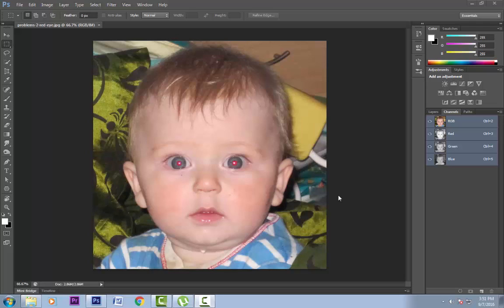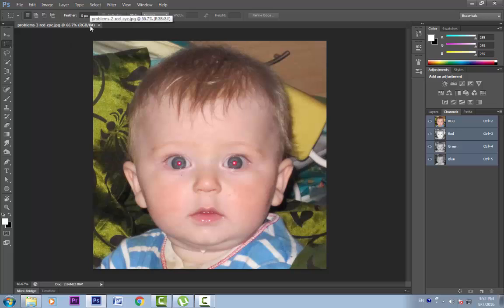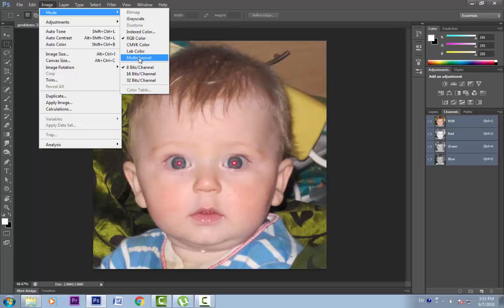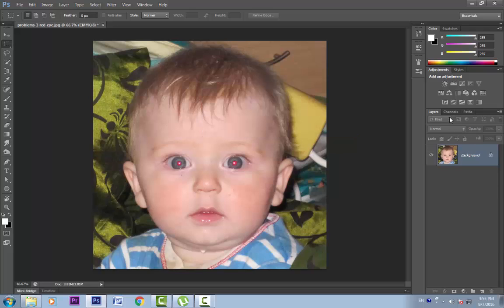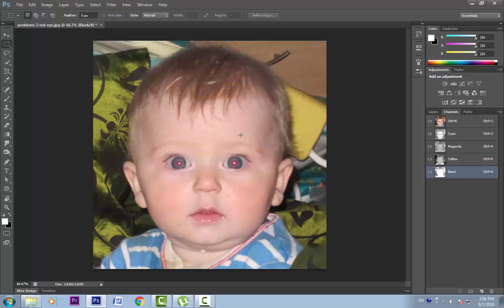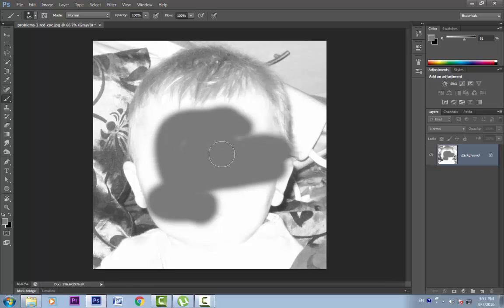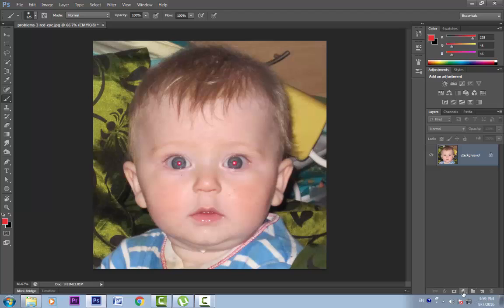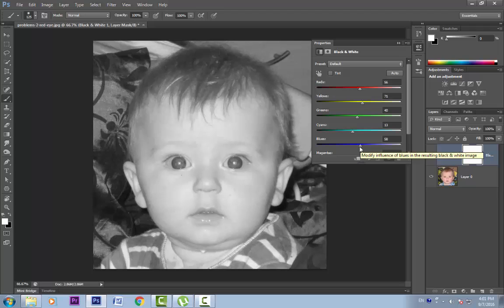Lecture 36 Understanding the color mode